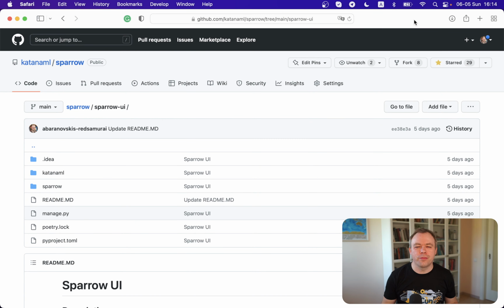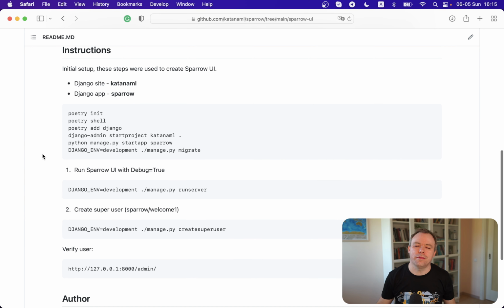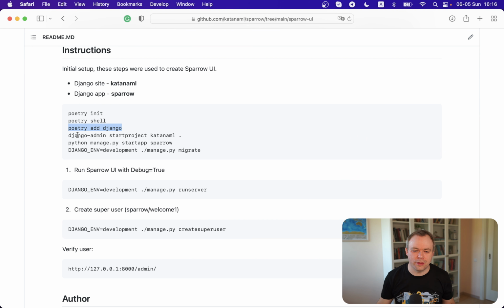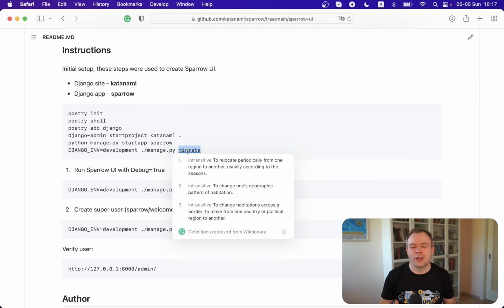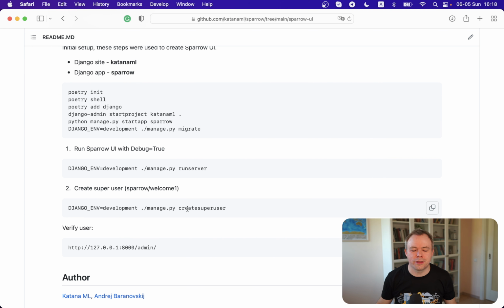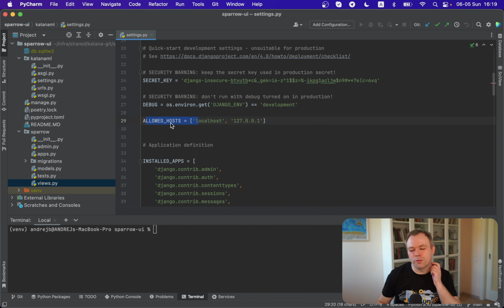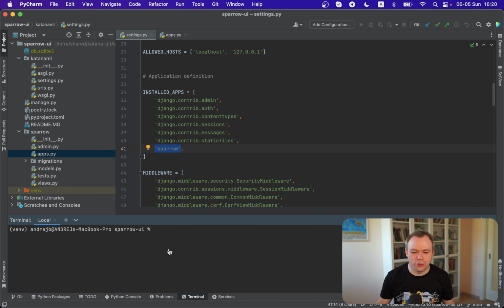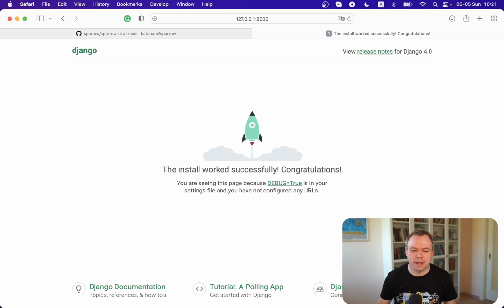MLUI: Django App Setup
UI plays an essential part for ML apps, it helps build access to ML model API. With friendly and usable UI there are more chances for ML project to be successful. I'm building UI for our ML product Sparrow (data extraction from the documents). I will be explaining in the series of videos, how to build UI (including security, data model, etc.) for ML project.

0:00 Introduction
2:57 App setup
7:34 Django config
9:11 Quick demo
10:11 Summary